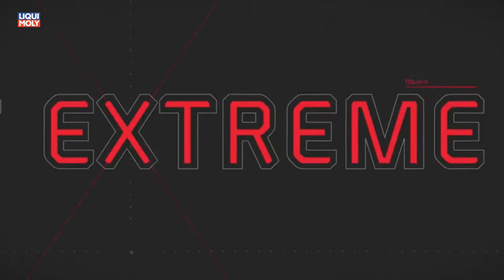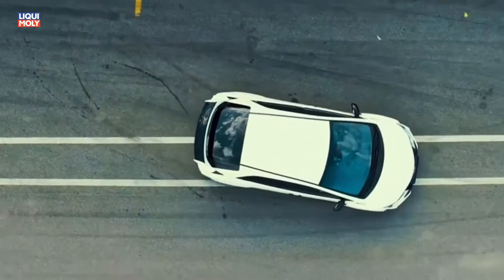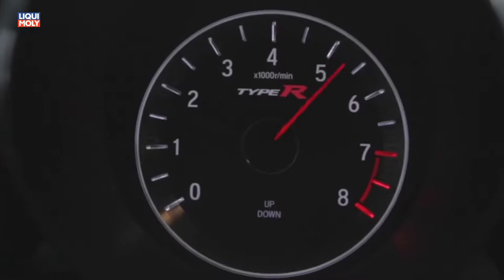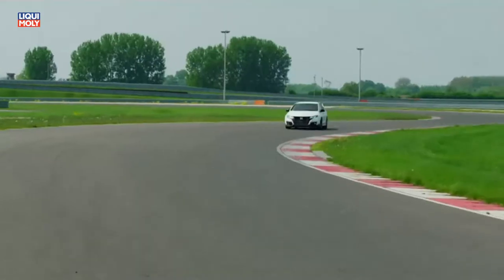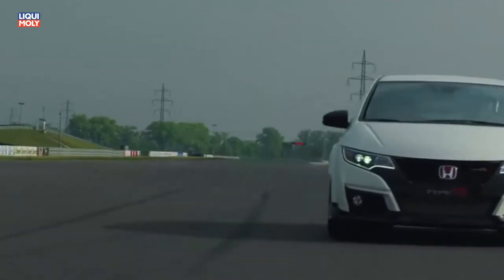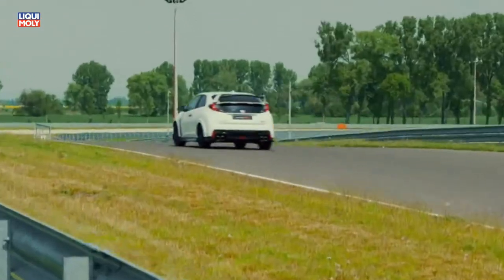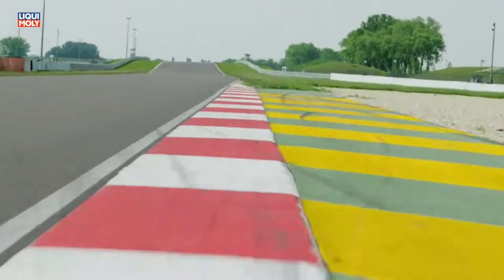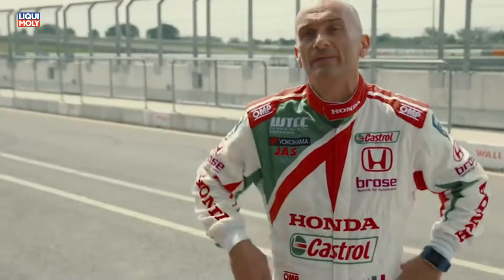Onlinemotor Honda Civic Typ R Gabriele Tarquine Racetrack Slovakei